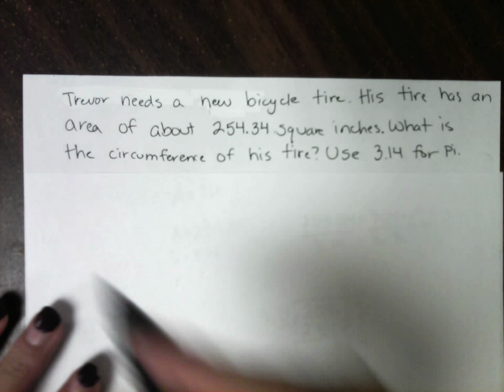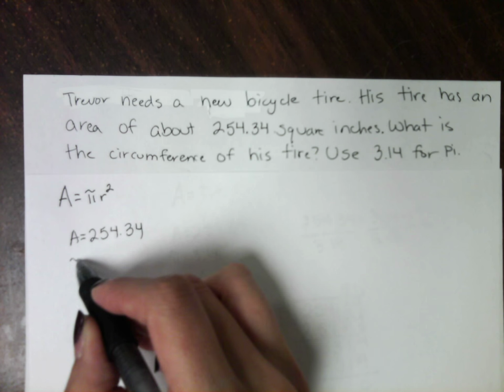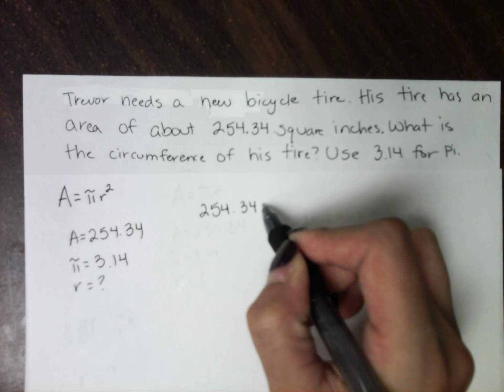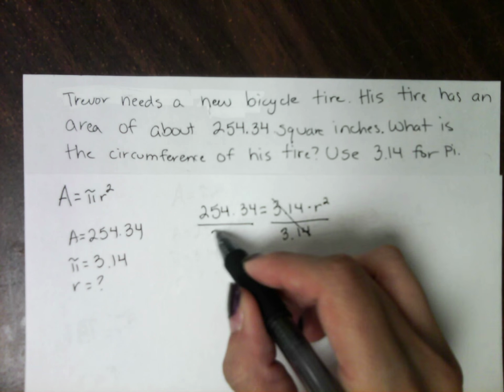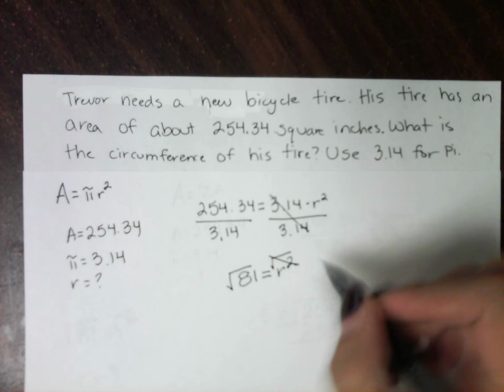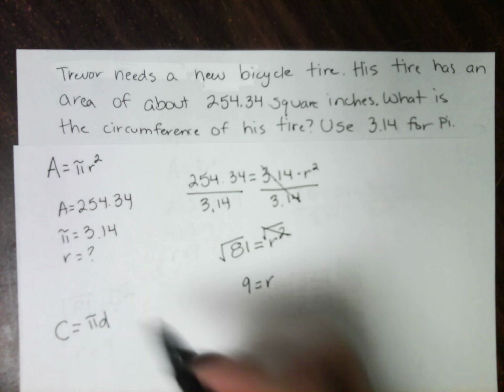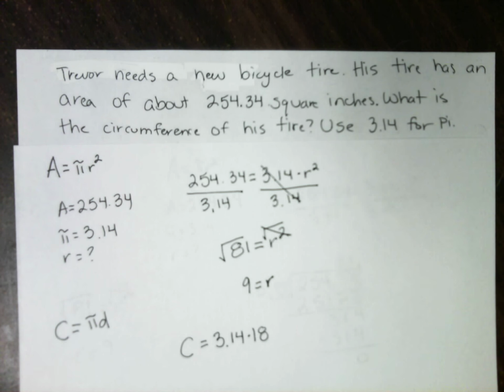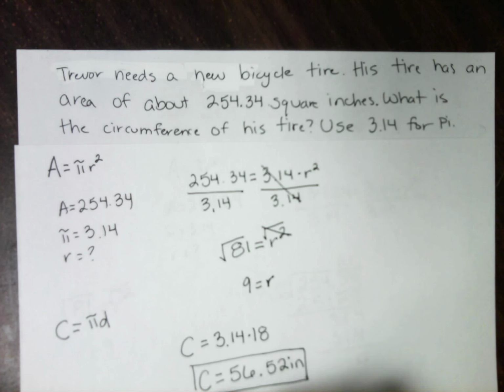Area to Circumference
Practice problem to help you convert from area of a circle to circumference of a circle.